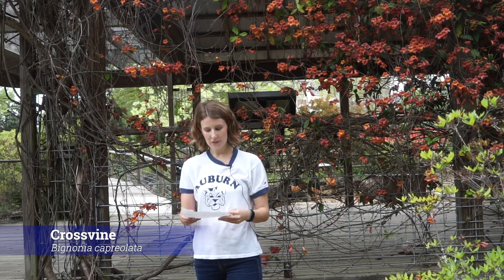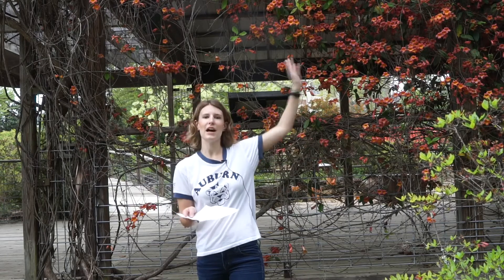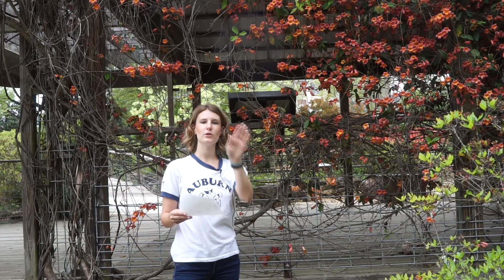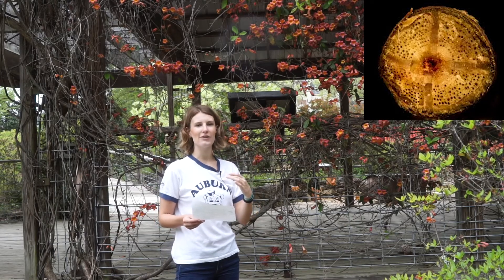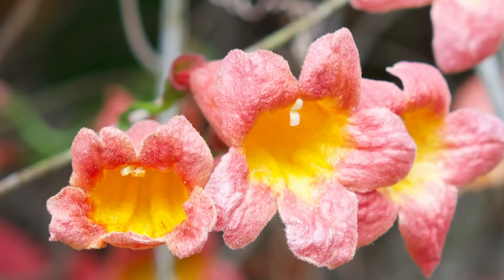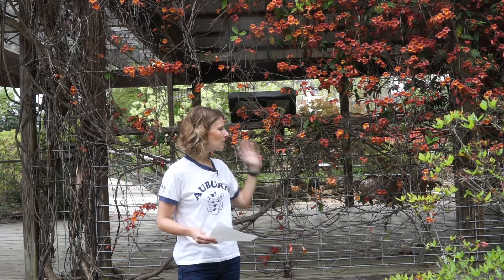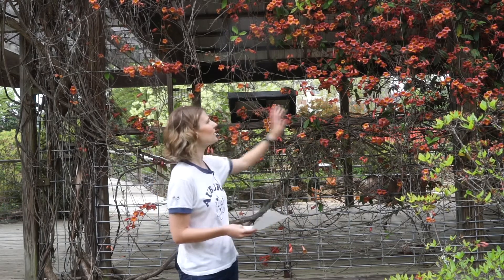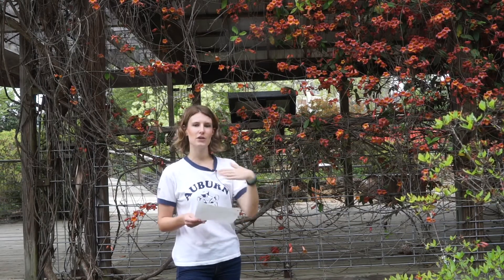Crossvine (Bignonia capreolata) - Plant Identification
Common Name: Crossvine
Scientific Name: Bignonia capreolata